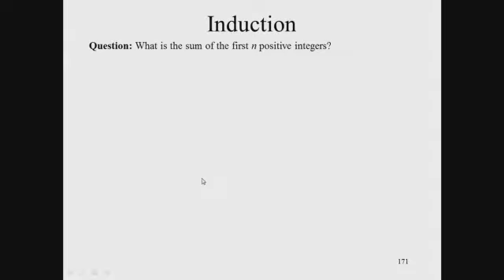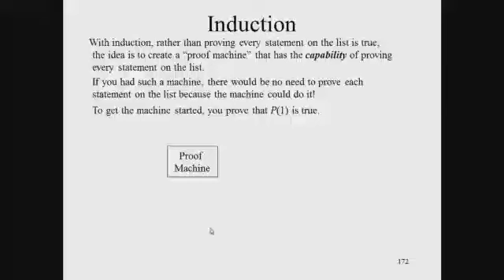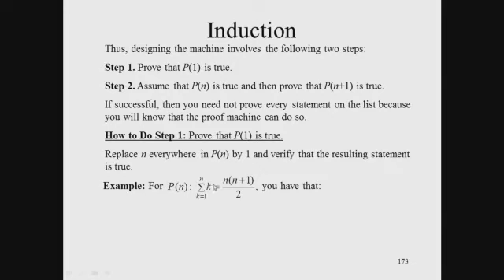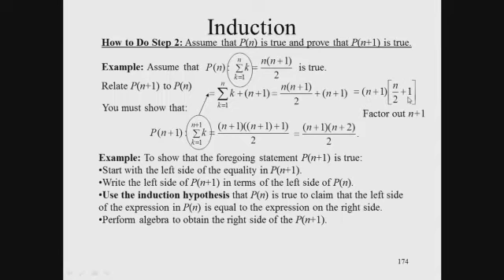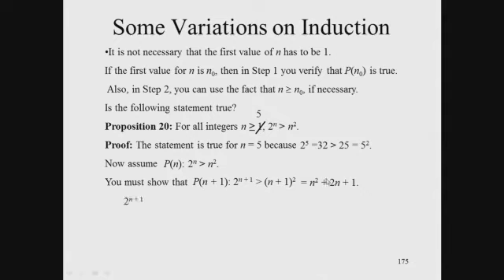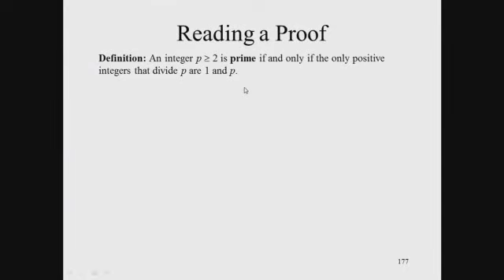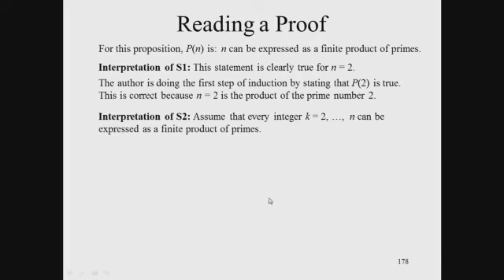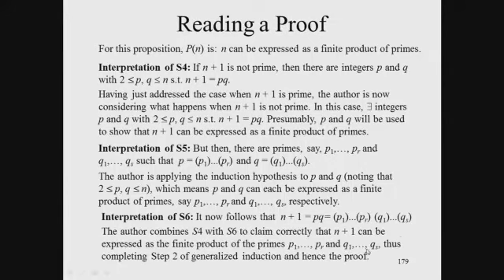Solow PROOFS 6e Lec 12